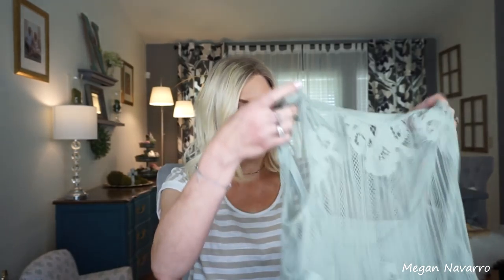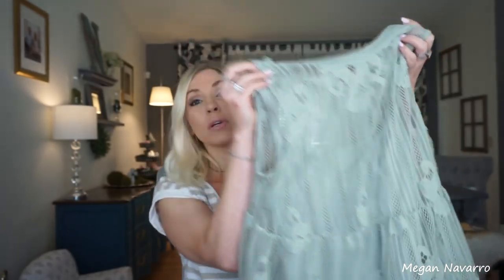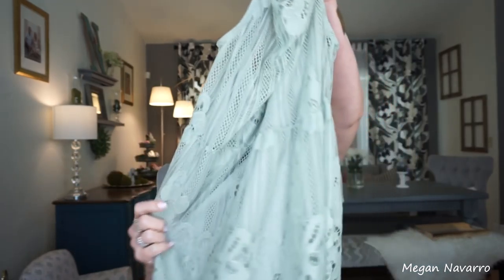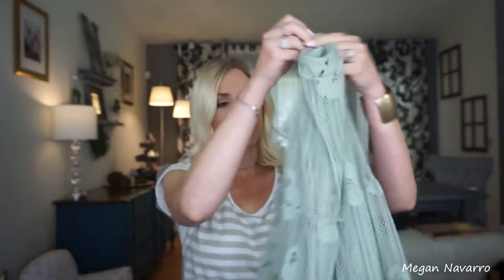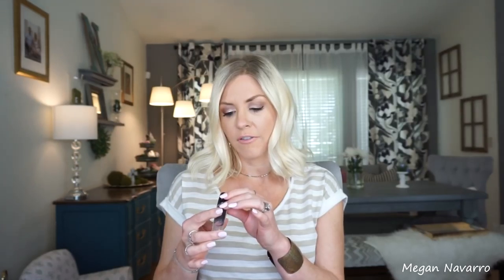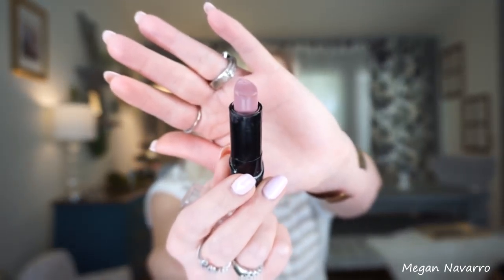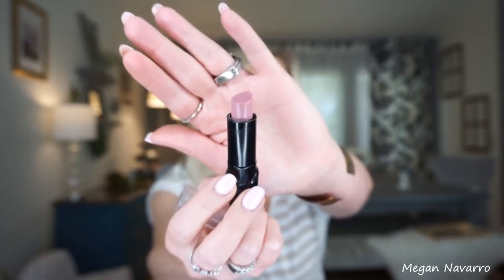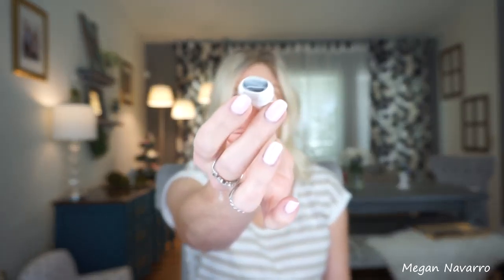MONTHLY FAVORITES FOR APRIL 2018| PRODUCTS I'M LOVING RIGHT NOW| Megan Navarro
Hey guys! Today I am sharing some products I am absolutely loving right now. All of these products I have used or worn a ton and can honestly say I can't live without them now. I hope you enjoy these favorites. I have all of the products linked down below.

Products Mentioned:
*Green Lace Shirt
*WetnWild Lipstick-A Short Affair
*A New Day White Shoes
*A New Day Black Sandals
*Bluetooth Earbud
*Mrs Meyers Multi Surface Spray:
*Floral Fragrance Oils(Not the exact ones I showed but I've bought from this brand before and they smelled amazing)
*Clean Smelling Oils
*Home Sweet Home Doormat
*YouTube Red